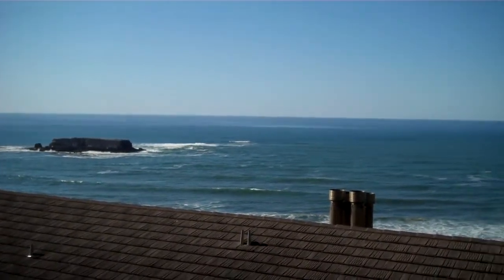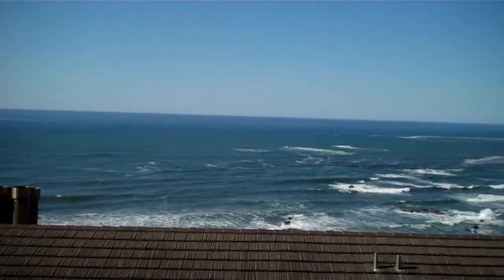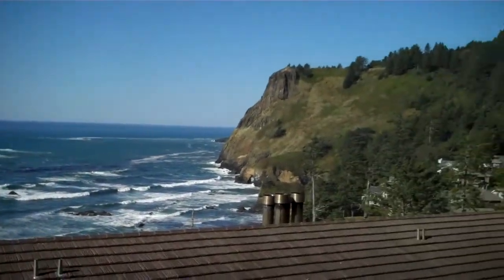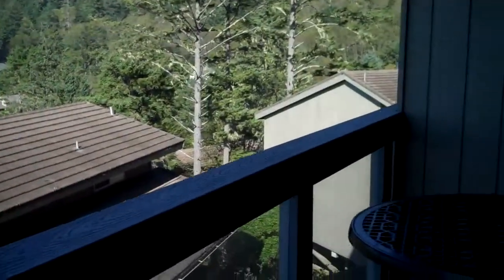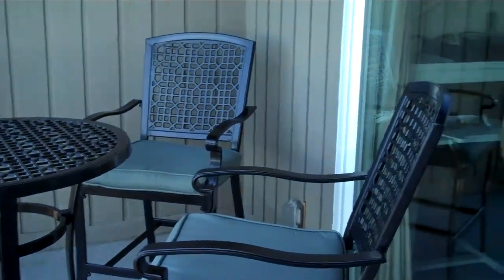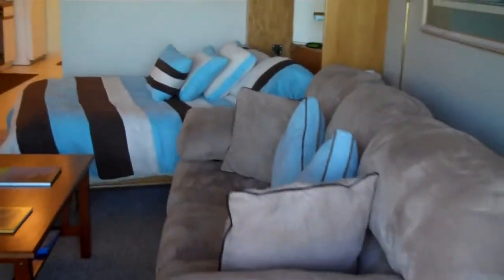Inn at Otter Crest Studio Video Tour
A Studio consists of a  bright and spacious living room with a log fireplace (composite logs only) and queen-size Murphy bed, plus full kitchen and dining area, this cozy accommodation is ideal for one or two guests. There are currently 2 Studio units that accommodate up to 4 guests by providing an additional sofa sleeper.